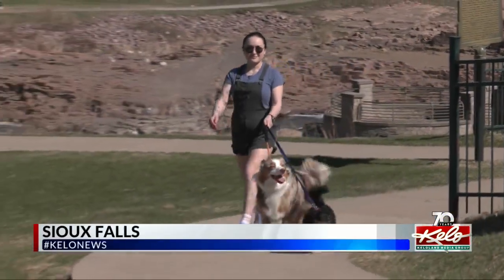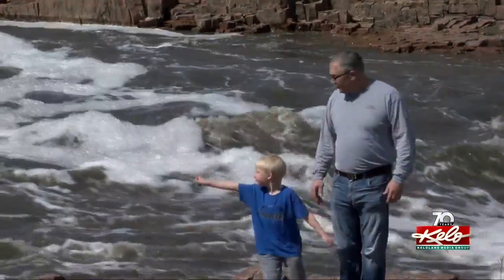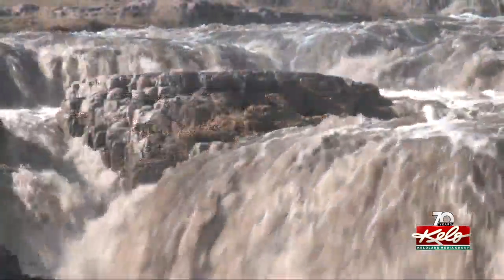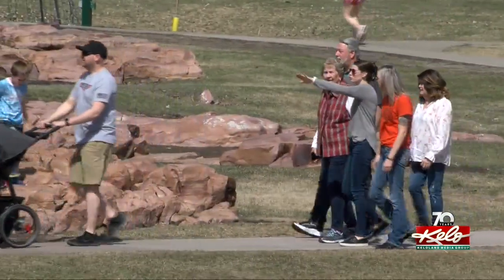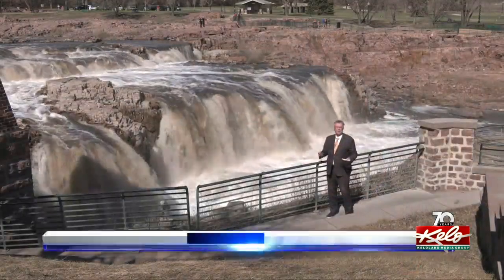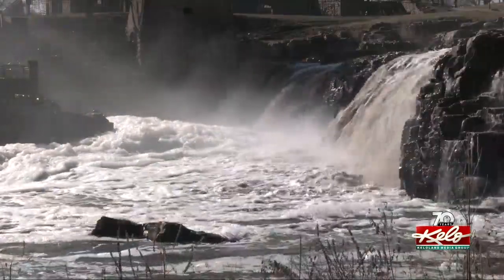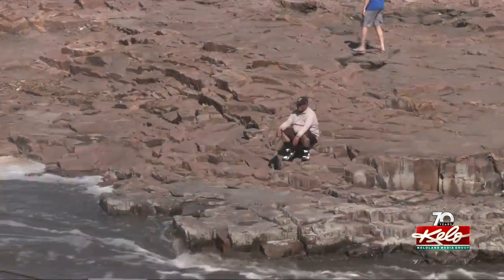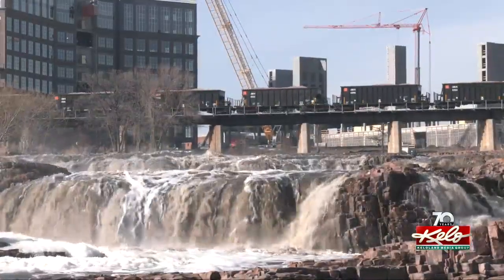Enjoying Falls Park from a safe distance